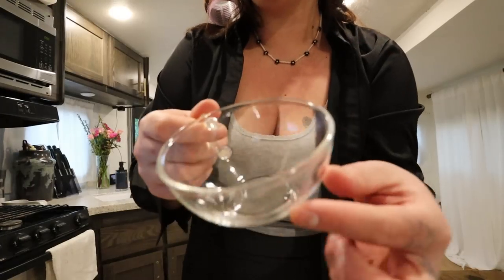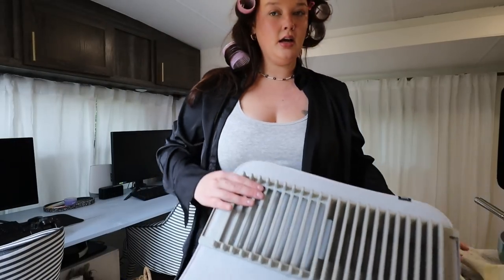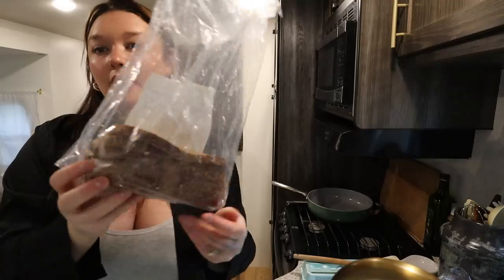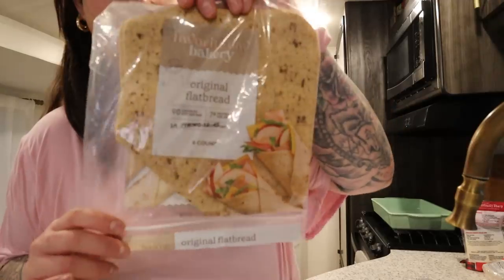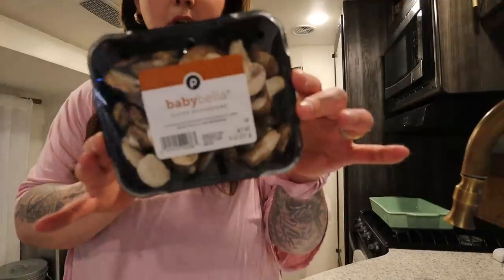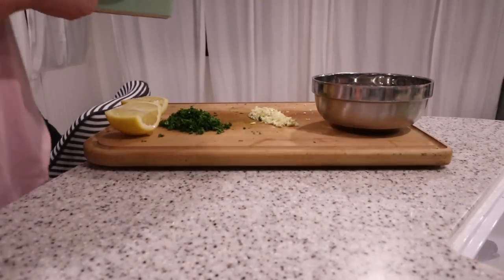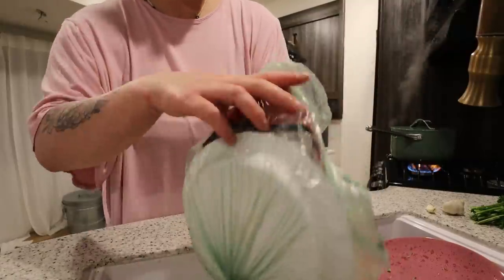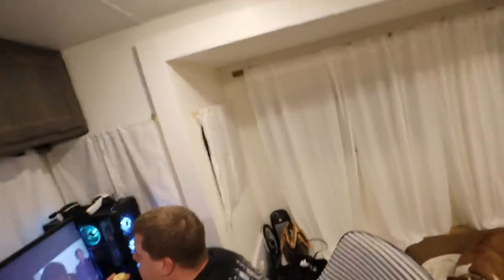HEALTHY WHAT I EAT IN A DAY FOR LOSING WEIGHT | HOW IVE LOST 60 LBS AND KEPT THAT OFF!!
my rollers I use
my daisy necklace
eyeshadow im wearing

PIZZA RECIPE:
- flatbread
- pizza sauce
- cheese
- pepperoni
- mushrooms
- salt & pepper
Bake on 450 for 15 minutes , let sit and cool for 3 minutes before eating

SAUCE FOR DINNER:
- olive oil
- lemon Iuice
- garlic cloves
- fresh parsley
- red pepper chili flakes

🧸, thumbs up, comment , & share

$5 OFF HEALTHI APP
USE CODE HEALTHI_AMANDAL

AMAZON STOREFRONT

USE CODE HEALTHI_AMANDAL